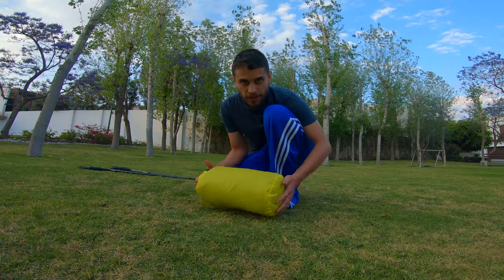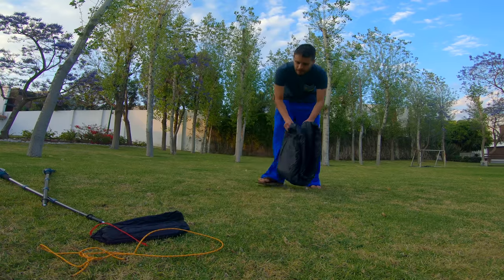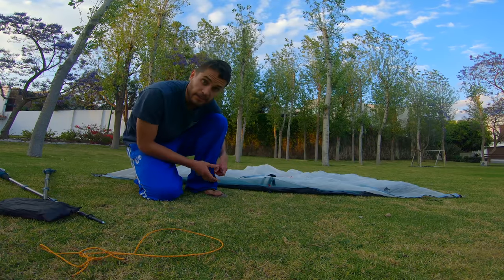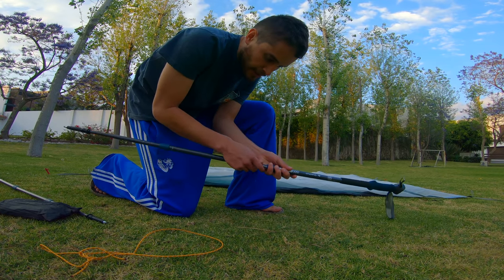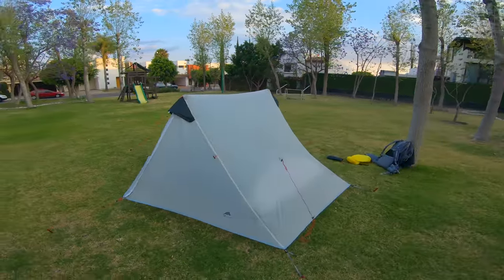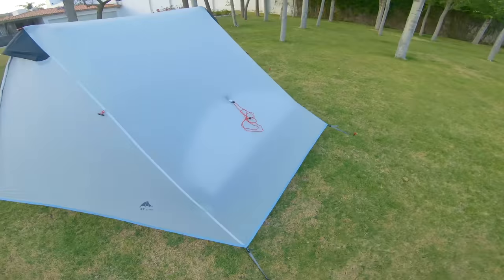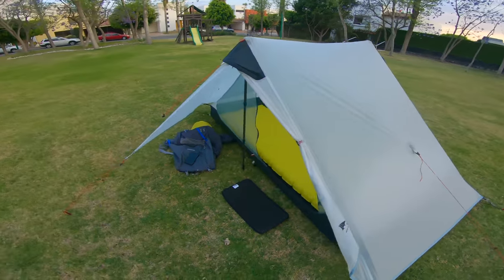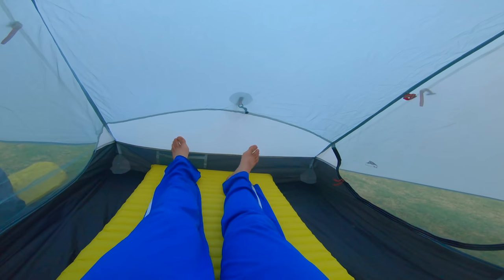3F UL Gear Lanshan 2 - Perfect Pitch How-to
After having this tent for around 6 months on multiple overnighters and some section hikes this is the fastest and most consistent method of pitching the Lanshan 2 I've found, so Im sharing it with y'all

The ending is for true 9 year olds